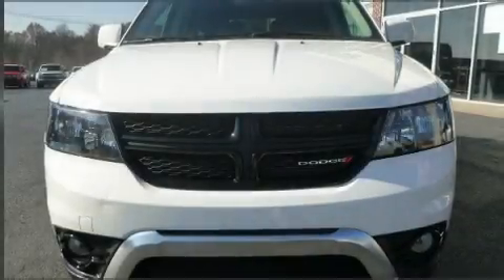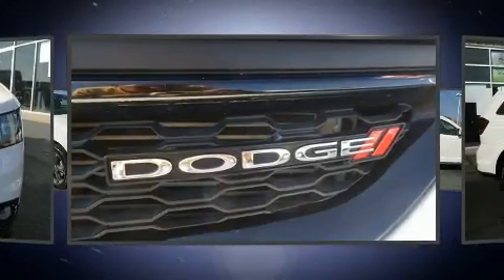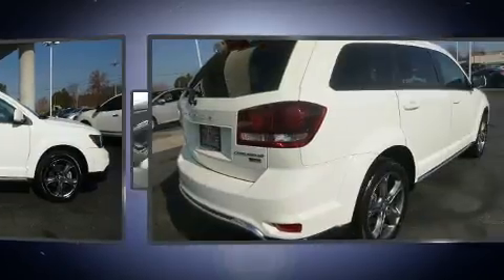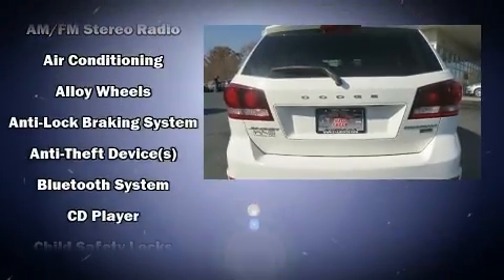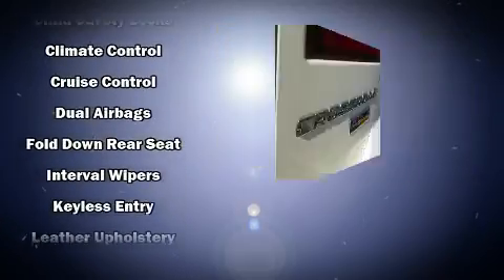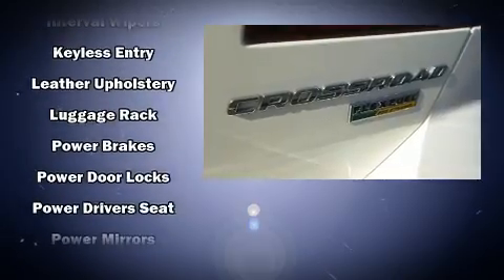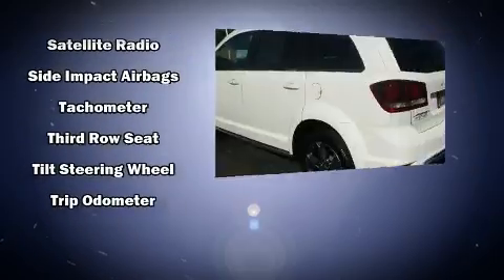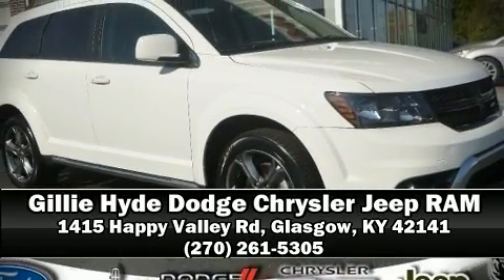2018 Dodge Journey Crossroad in Glasgow, KY 42141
Get excited about the 2018 Dodge Journey. This model accommodates 7 passengers comfortably, and provides features such as: 1-touch window functionality, variably intermittent wipers, an outside temperature display, power door mirrors and heated door mirrors, power windows, an overhead console, and a split folding rear seat. Dodge ensures the safety and security of its passengers with equipment such as: dual front impact airbags, head curtain airbags, traction control, brake assist, anti-whiplash front head restraints, ignition disabling, and 4 wheel disc brakes with ABS. Electronic stability control ensures solid grip atop the road surface, no matter how challenging the driving conditions. It also arrives with a Carfax history report, providing you peace of mind with detailed information. We pride ourselves in consistently exceeding our customer's expectations. Please don't hesitate to give us a call.